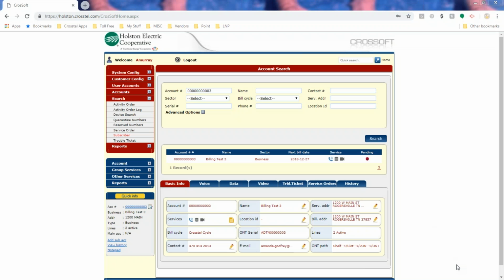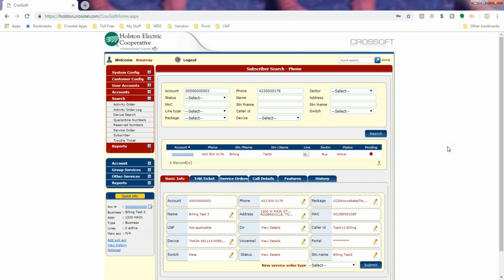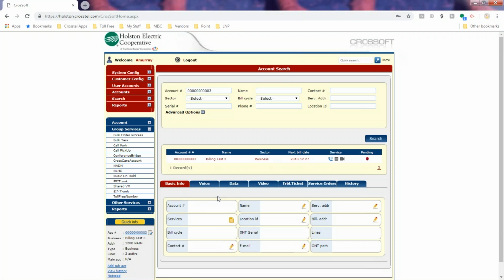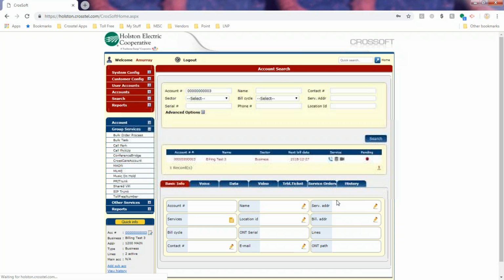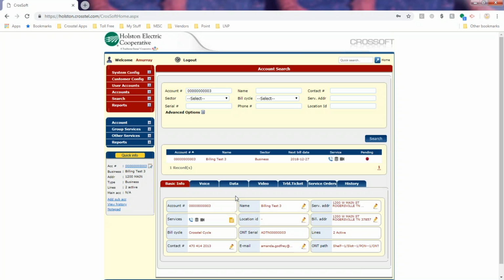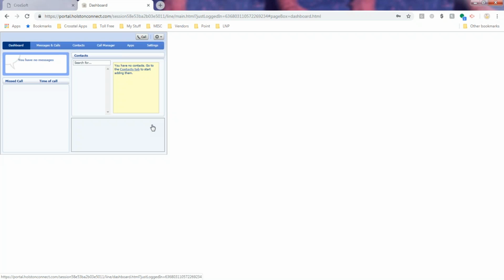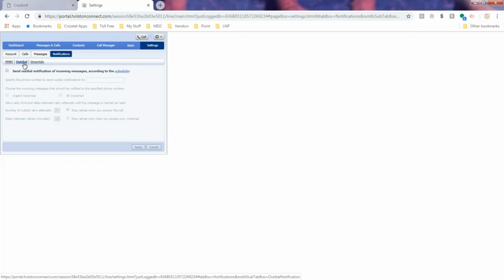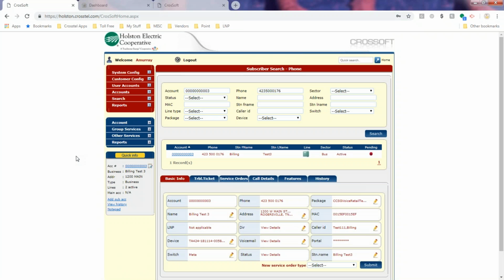2018 12 13 14 07 Holston Business Voice Training Web Portal